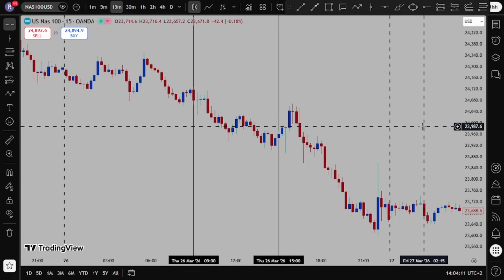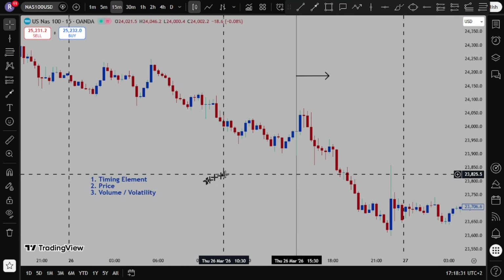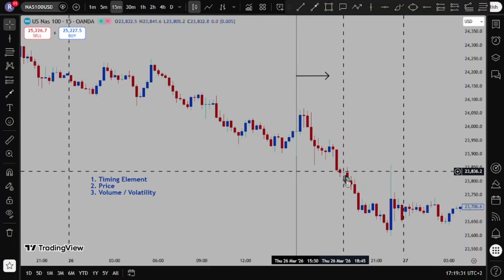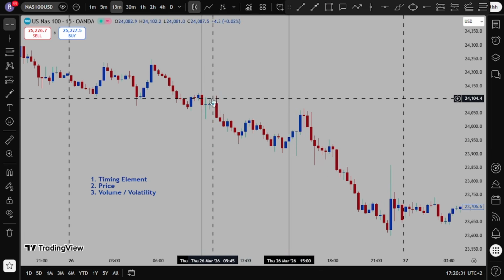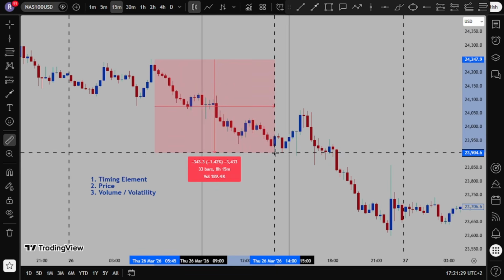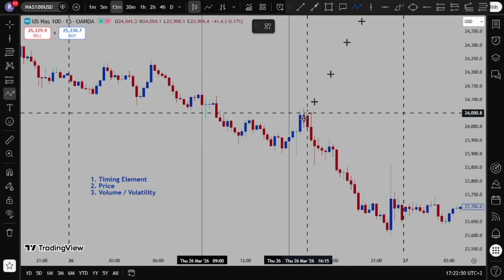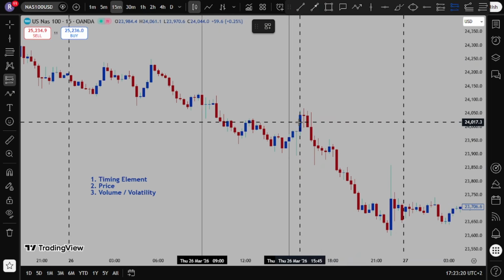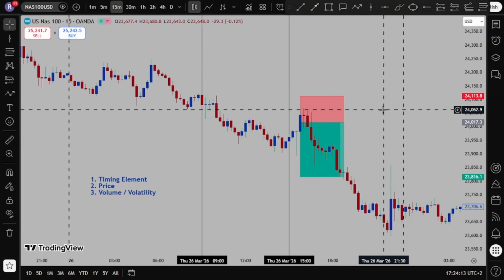How to trade the Nas100 in 2026. RFT trading Model in action.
In this video I discuss a simple NEWS trading strategy built around the RFT Model. This will focus on using higher timeframe analysis and smaller timeframe analysis. I hope you enjoy!